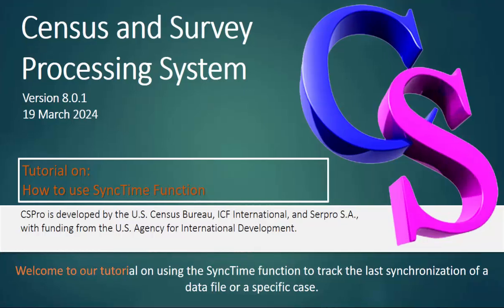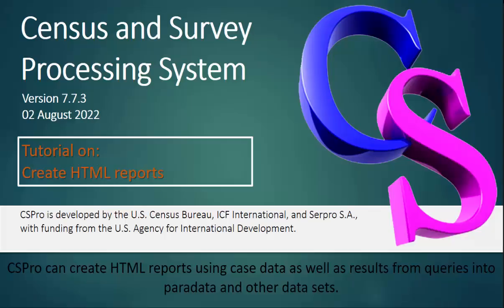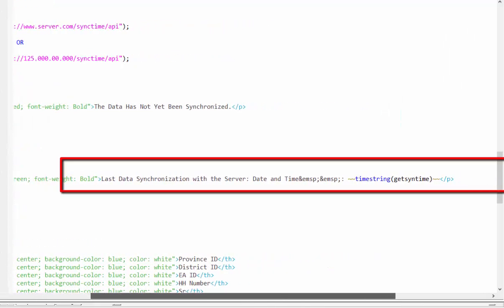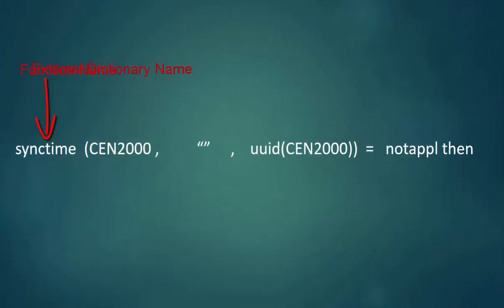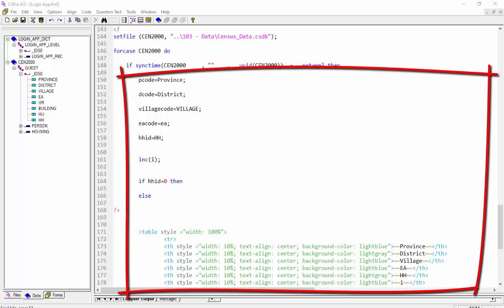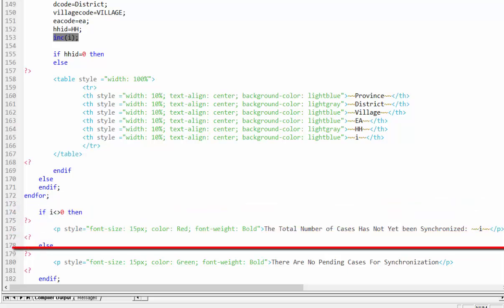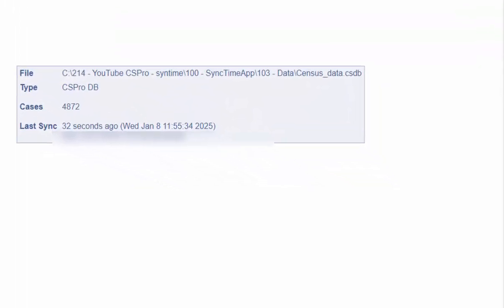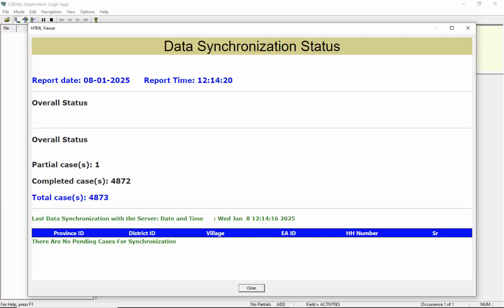Tutorial on Synctime Funtion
Welcome to our tutorial on using the SyncTime function to track the last synchronization of a data file or a specific case.

Tutorial on How to Create a Report in HTML and Text Format"